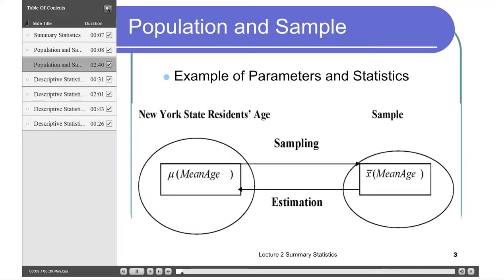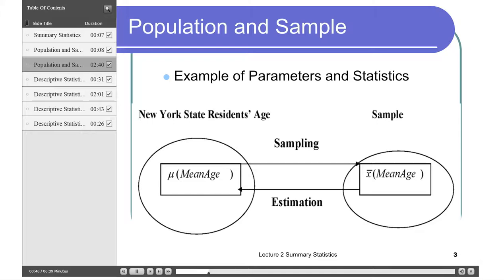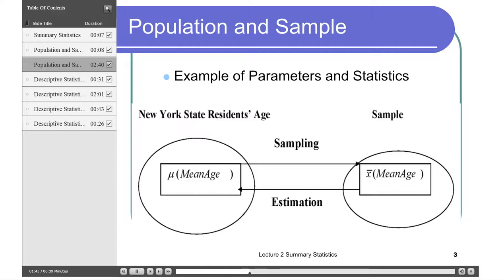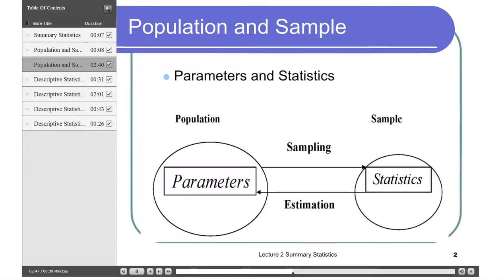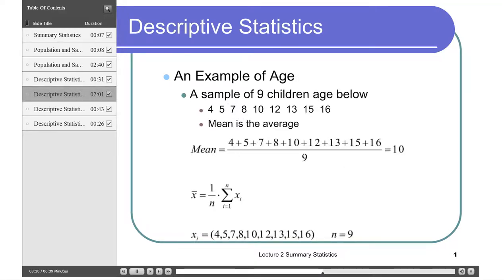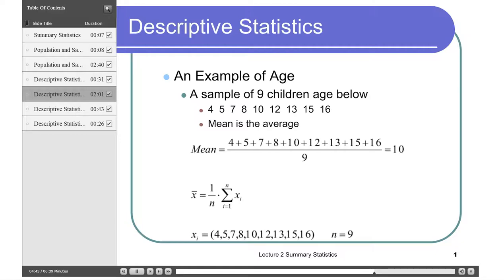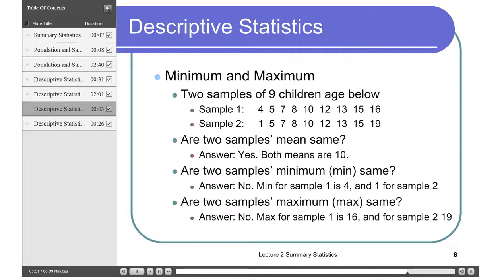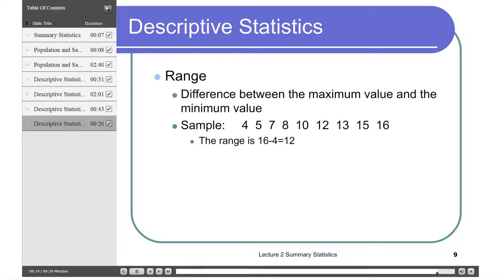Summary Statistics Part 1